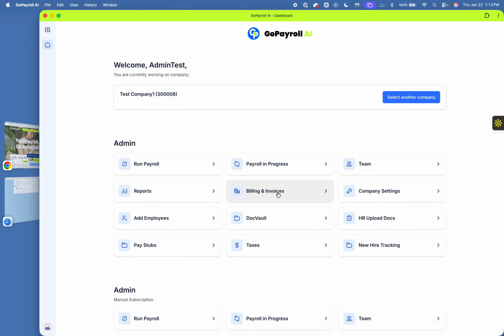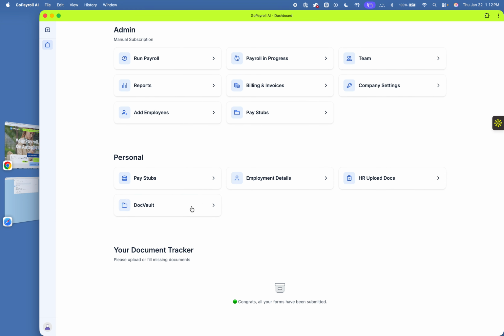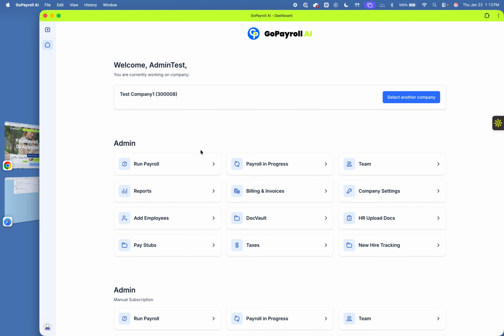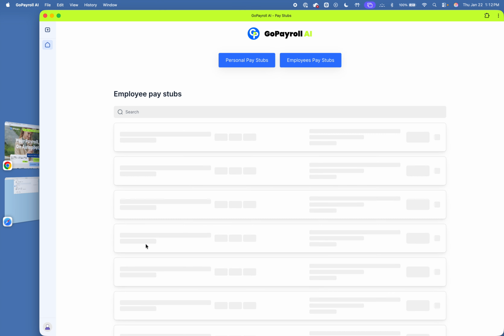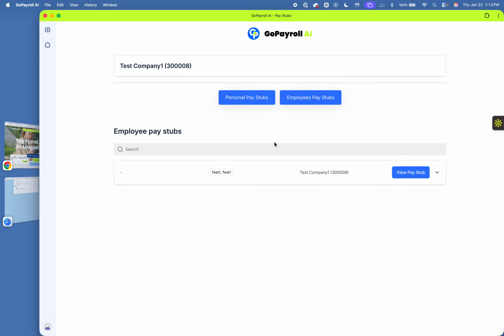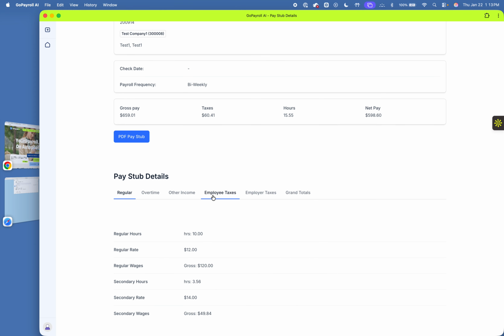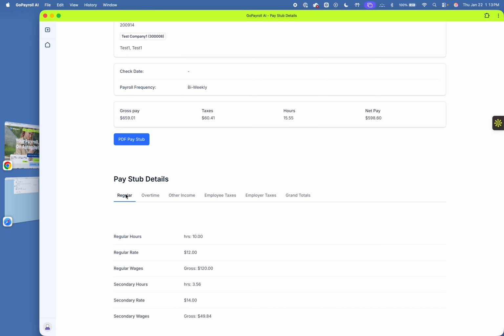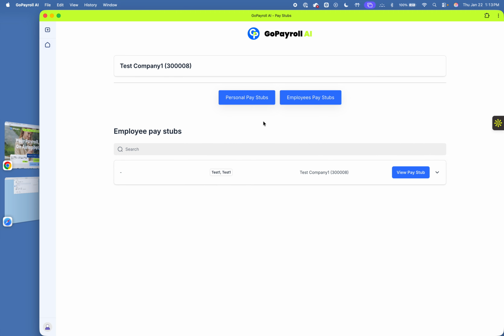Review & download your team's pay stubs as an admin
In this tutorial, you’ll learn how to review and download employee pay stubs as an admin inside GoPayroll AI. This feature helps business owners and payroll administrators quickly access pay stubs, confirm payroll details, and download records for internal use.

✅ In this video, you’ll learn how to:
 • View your team’s pay stubs as an admin
 • Review pay stub details before sharing
 • Download employee pay stubs quickly
 • Keep payroll records organized and easy to access

GoPayroll AI makes payroll management simple with an easy admin dashboard built for businesses running payroll weekly or biweekly.

📌 Need help with payroll setup or employee access? Contact our support team for assistance.